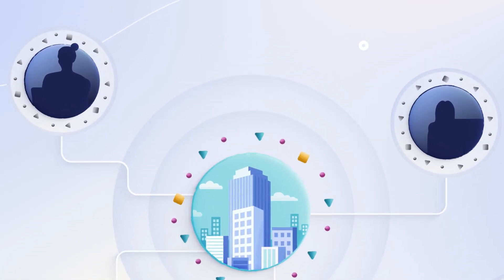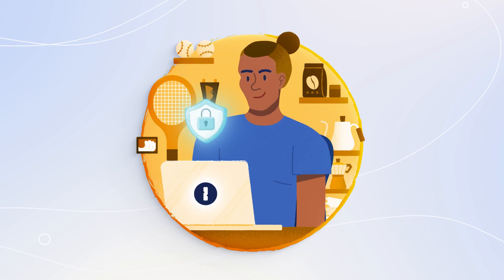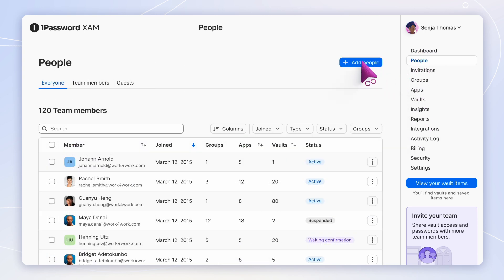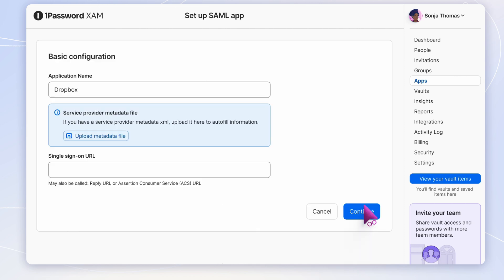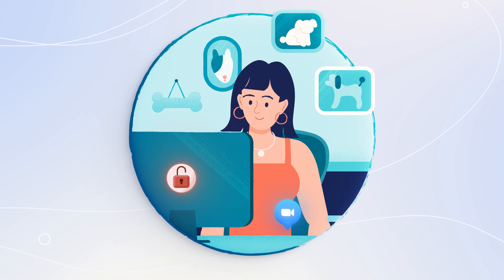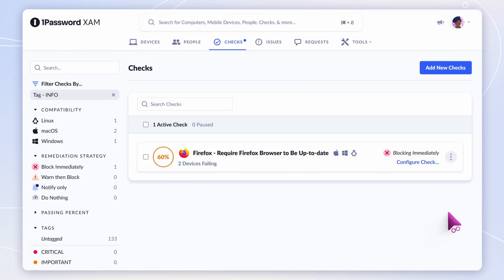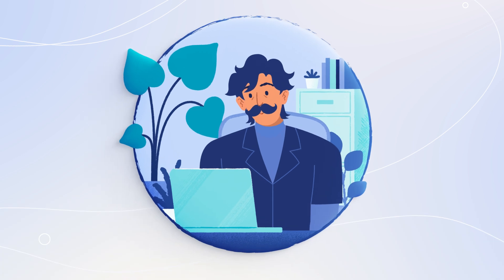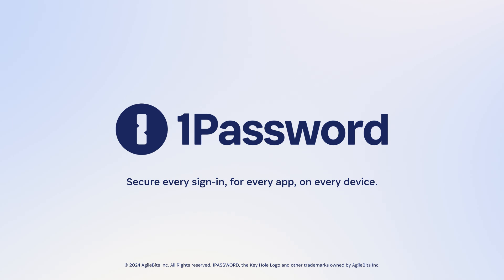Tour 1Password® Extended Access Management (XAM)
Modern security and IT teams need to make sure every identity, device, and application is secure. Only 1Password® Extended Access Management (XAM) checks every box. See it in action!